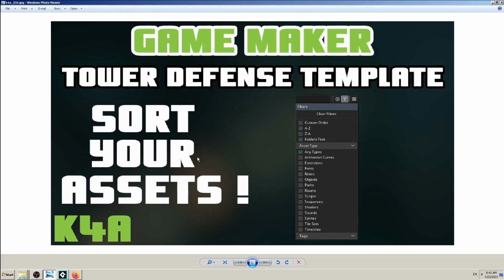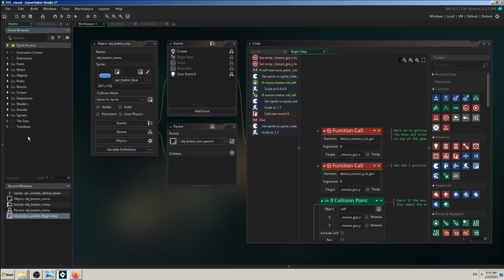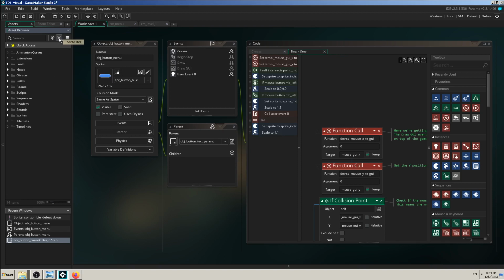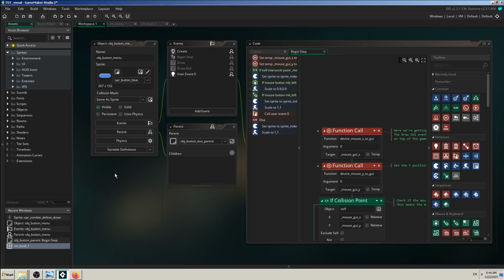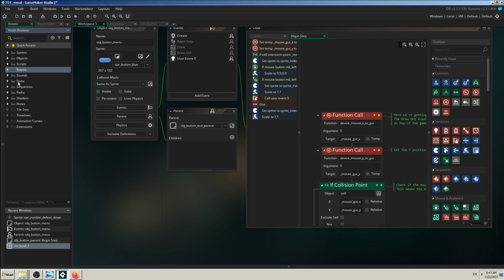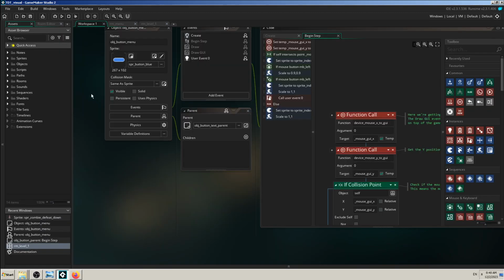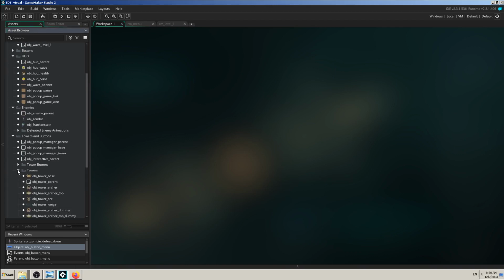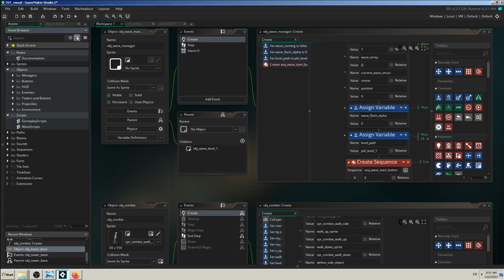Sort your template assets - GameMaker Tower Defense Template GML Visual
This part is probably not necessary for most of you, but I would strongly recommend it.
It is about sorting your asset folders in custom, specific way.
On long term that can speed up your workflow, especially when project becomes bigger and more assets are added.
Then things become messy and it is important to work with ease and speed, not wasting time too much.

In my case asset folders go like this:
- Notes
- Sprites
- Objects
- Scripts
- Paths
- Rooms
- Sounds
But maybe I will change the order later, if needed.

So, this is up to you.
If you need your assets sorted custom great,
If not - use A to Z sorting and that's it.